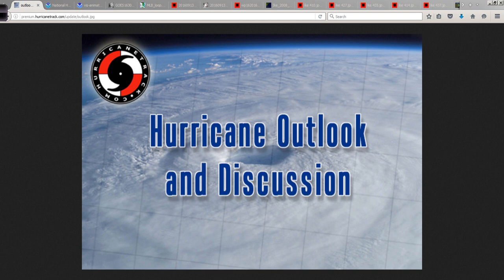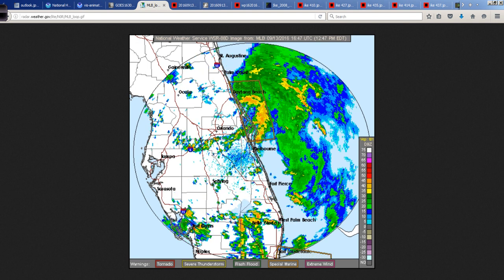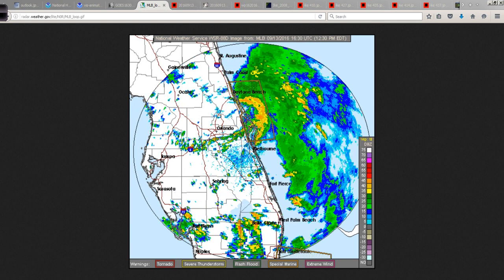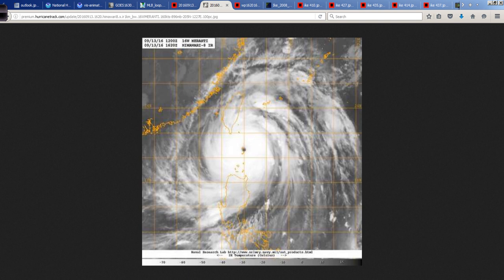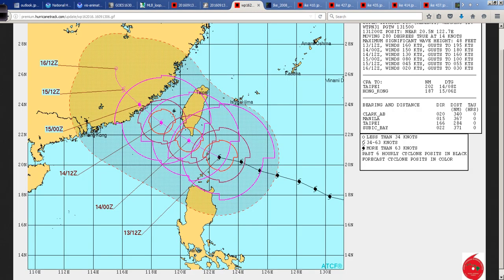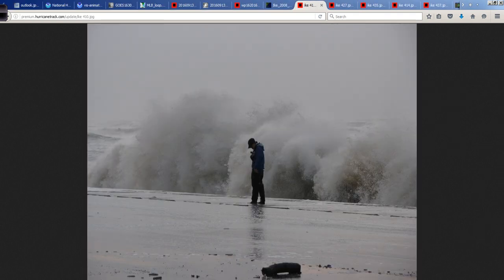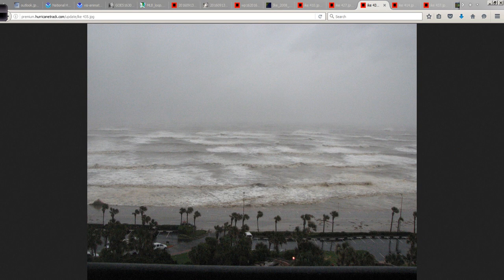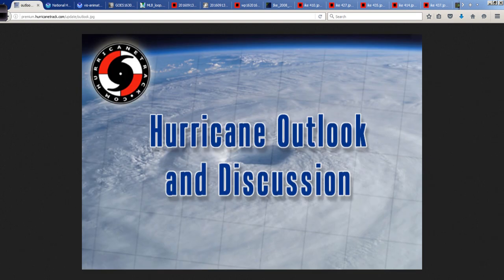Sept 13 Hurricane Outlook and Discussion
Tropics busy but nothing like what we had 8 years ago on this date in Texas. Never the less, 93L is trying to develop right along the FL coast while Ian struggles in the open Atlantic. Plus - super typhoon Meranti closes in on Taiwan and China in the west Pacific